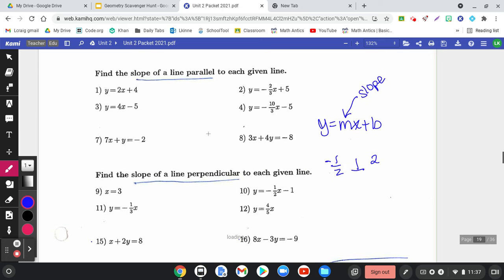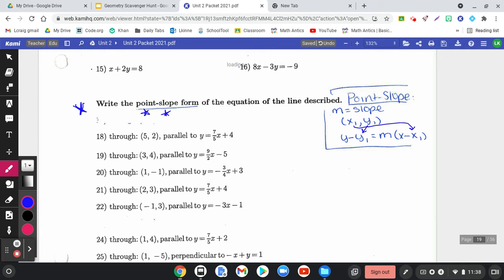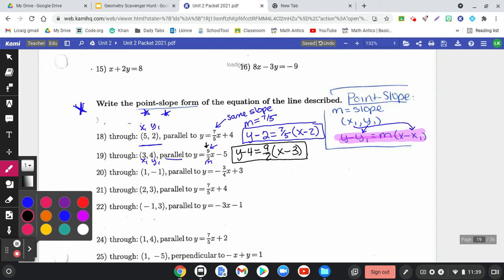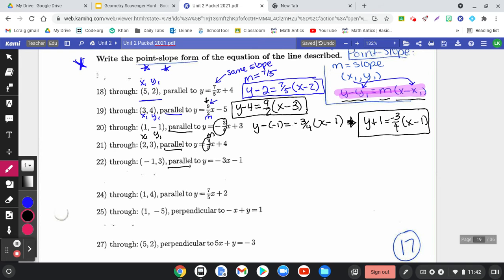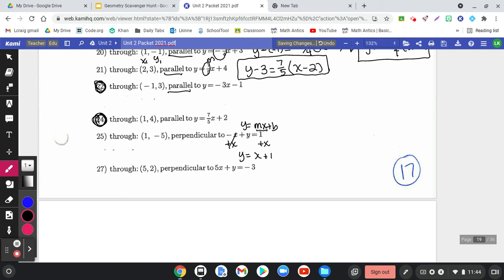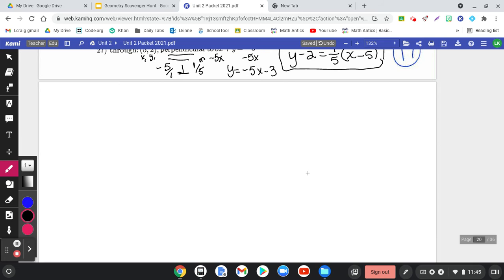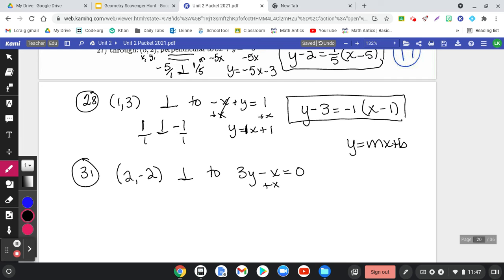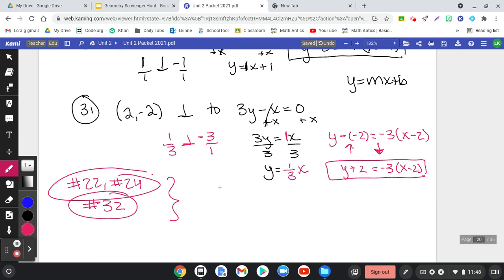Geo 3-5 Point-Slope Practice